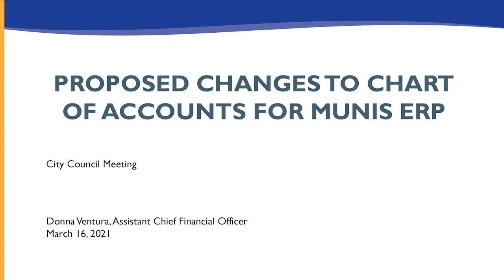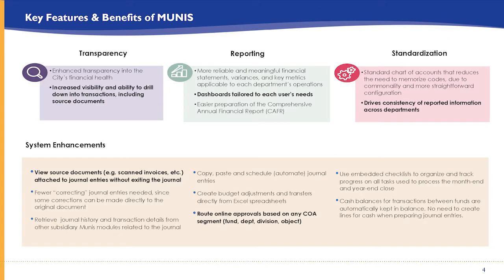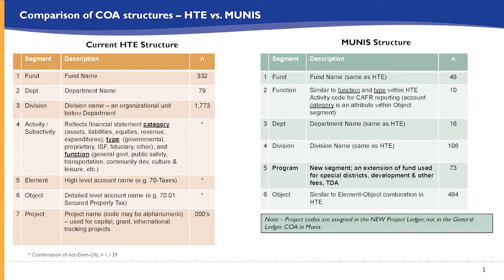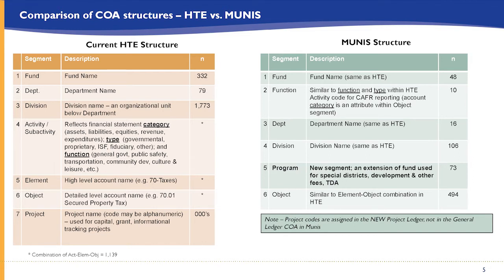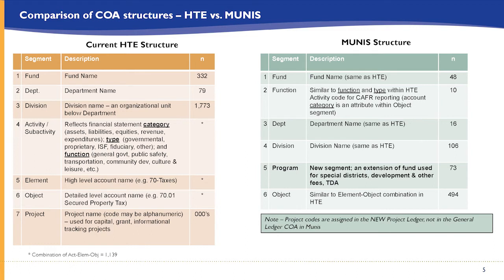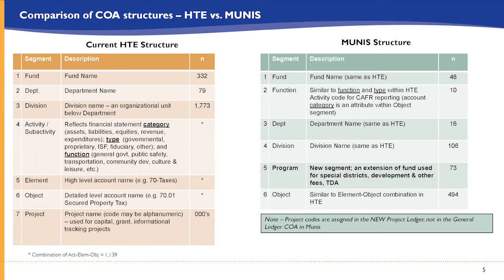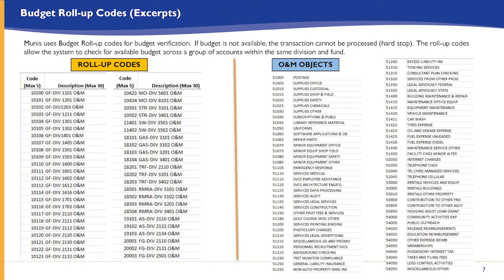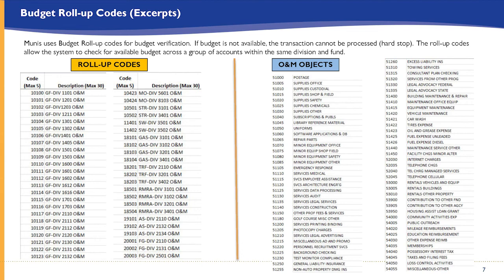City Council - 3/16/2021 - Agenda Item K1